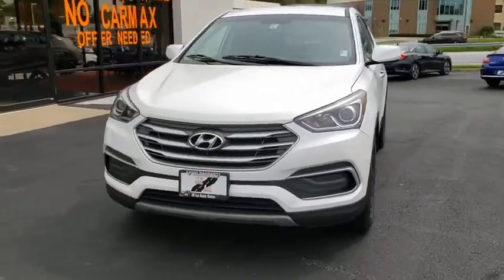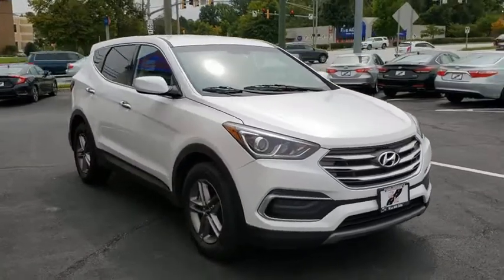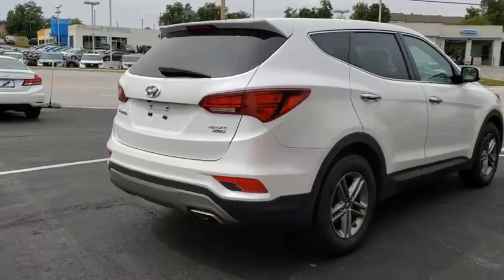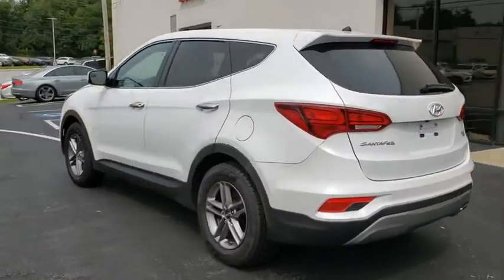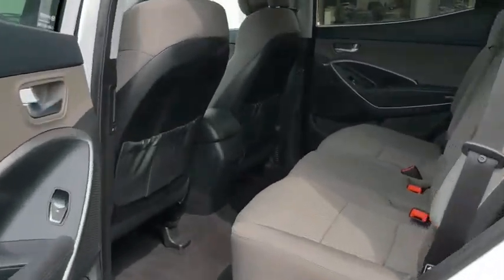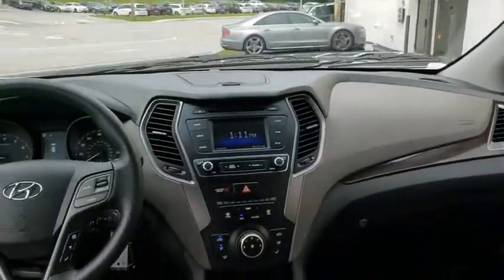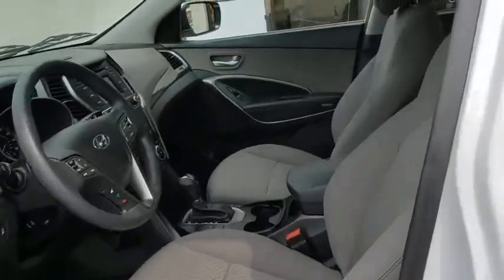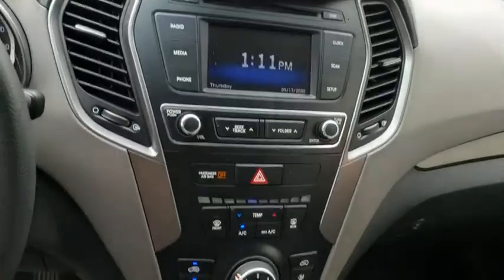2018 Hyundai Santa Fe Sport Frederick, Columbia, Hagerstown, Mt. Airy, Clarksville, MD E15233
Used 2018 Hyundai Santa Fe Sport available at Hi Lo Auto Sales in Frederick, Maryland. Servicing the Columbia, Hagerstown, Mt. Airy, and Clarksville, MD area.
2018 Hyundai Santa Fe Sport 2.4 Base - Stock#: E15233 - VIN#: 5NMZTDLB7JH095466

**FREE 6MO/6000MILE WARRANTY**.brbrBe the envy of your neighbors with our impressive Accident-Free 2018 Hyundai Santa Fe Sport AWD SUV shown in incredible Pearl White. Powered by a 2.4 Liter 4 Cylinder that offers 185hp while tethered to a 6 Speed Automatic transmission with SHIFTRONIC for spirited driving. You will be impressed with this All Wheel Drive as you achieve near 27mpg on the highway. As you approach our Santa Fe Sport, you will be immediately impressed with the 17-inch alloy wheels, rear spoiler with LED Center High-Mount Stop Light, projector headlights with LED accent, and chrome door handles. brbrThe welcoming Sport interior boasts YES Essentials stain-resistant cloth seats, a fantastic 5-inch display 6-speaker audio system with CD and MP3, and full power accessories. Keyless entry and steering wheel mounted audio, cruise and Bluetooth controls make life so much more comfortable with just a push of a button.brbrYou will enjoy peace of mind for you and your passengers in our Hyundai with the Vehicle Stability Management system, rear parking camera, and Hillstart Assist Control. Our Hyundai Santa Fe Sport continues to earn accolades from critics and consumers! This could be the smartest decision you'll make this year! Print this page and call us Now... We Know You Will Enjoy Your Test Drive Towards Ownership! brbrAwards:br  * 2018 KBB.com 5-Year Cost to Own Awards   * 2018 KBB.com 10 Most Awarded BrandsbrbrFamily owned and operated for over 20 years! We have a huge selection of used cars with over 225 in stock and three locations to serve you! Hi Quality Vehicles at a Lo Price! *Prices do not include tag, title, registration, taxes, processing and reconditioning fees.Estimated payments are based upon credit worthiness and down payment.*